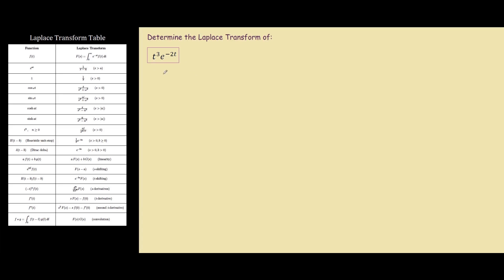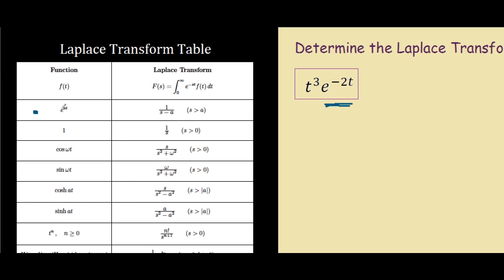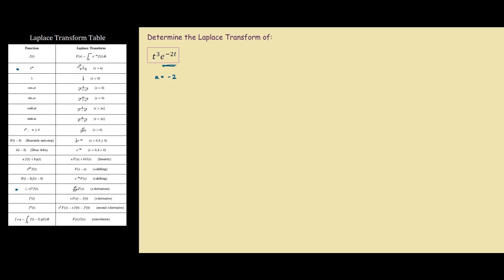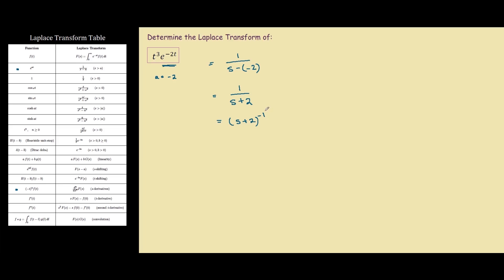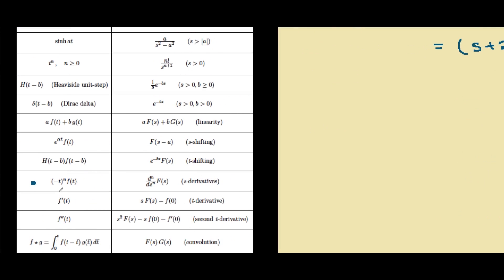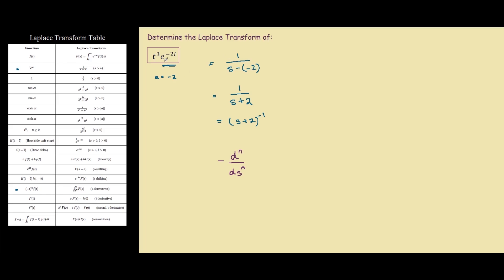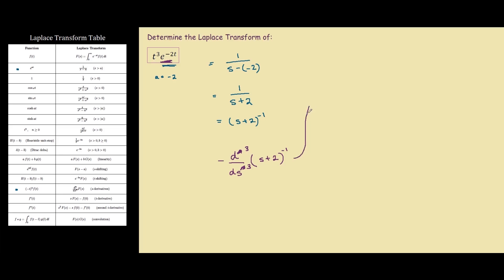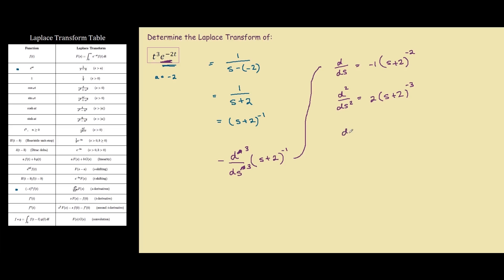Laplace Transform of Derivatives: t^(3)e^(-2t)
Learn the steps on how to solve the Laplace Transform of Derivatives using the example question t^3e^(-2t)